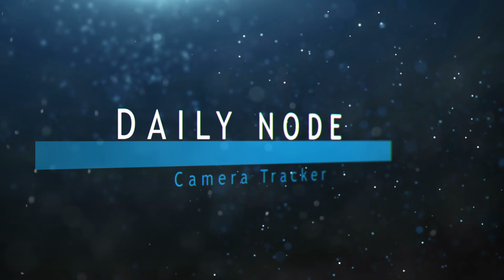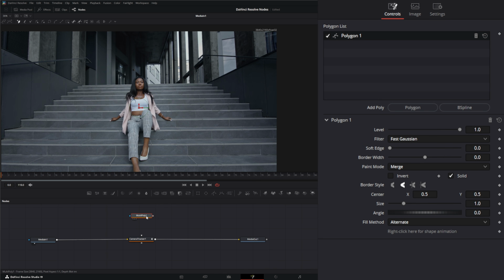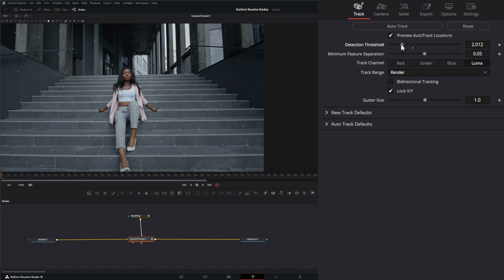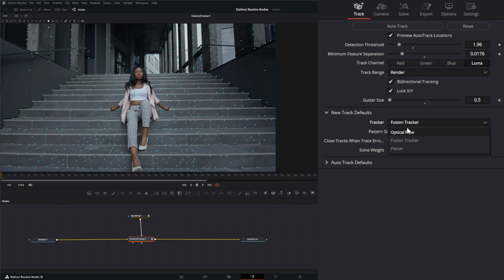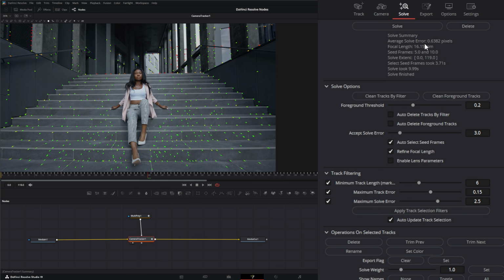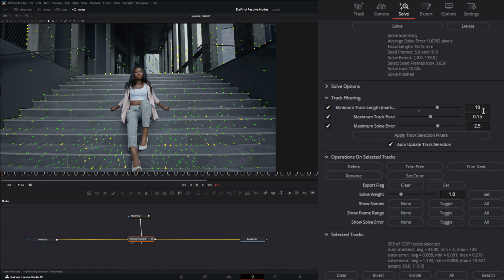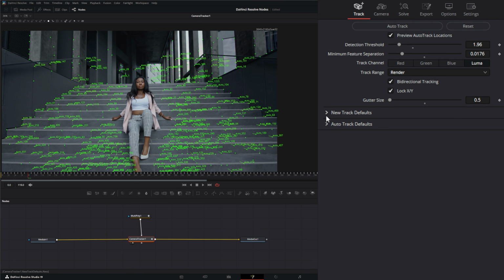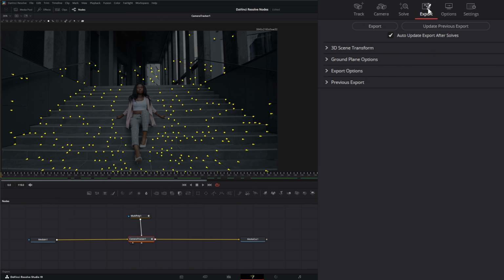DaVinci Resolve Fusion Camera Tracker Node - Part 1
Daily node breakdown of nodes used with DaVinci Resolve Fusion. In today's node we cover Part 1 of the Camera Tracker Node.